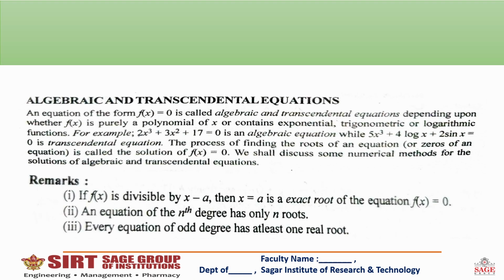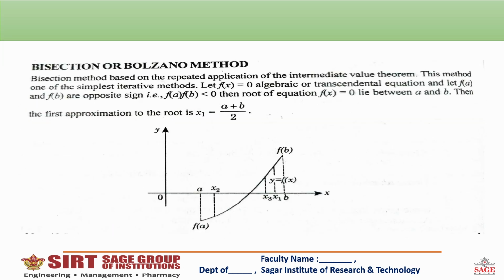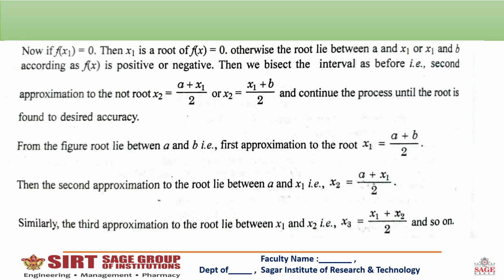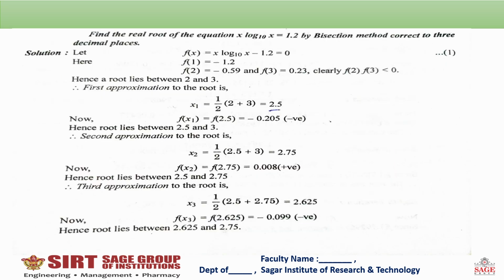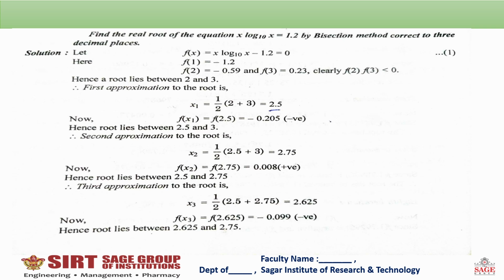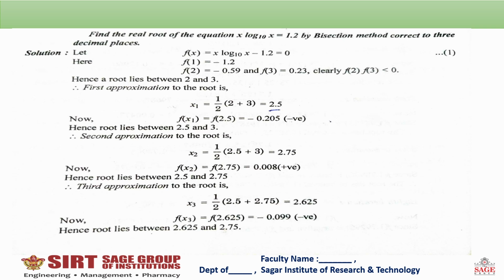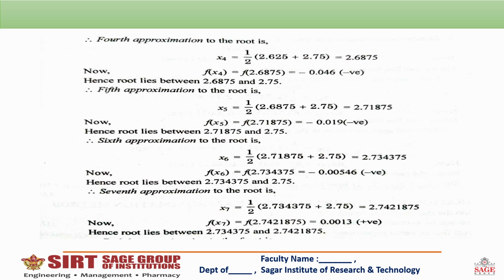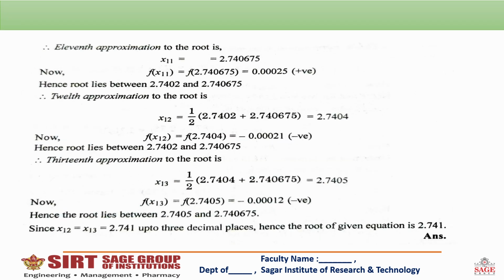By. Dr. Swati Jain, Bolzano or Bisection method/ Numerical analysis